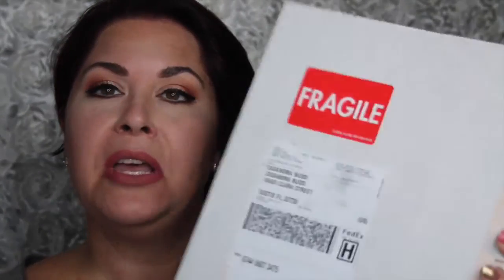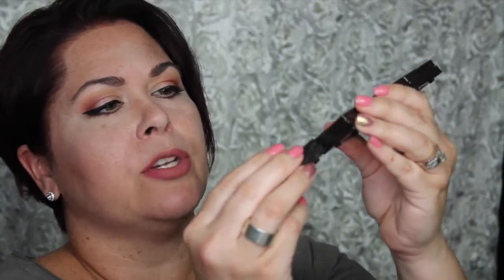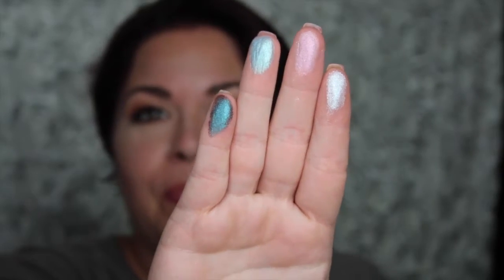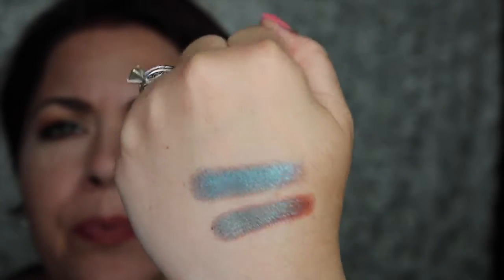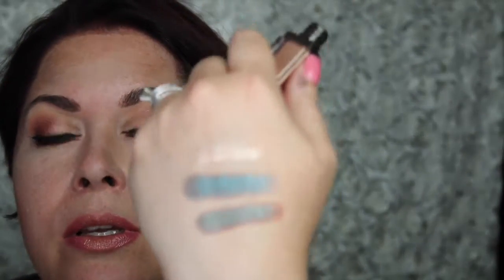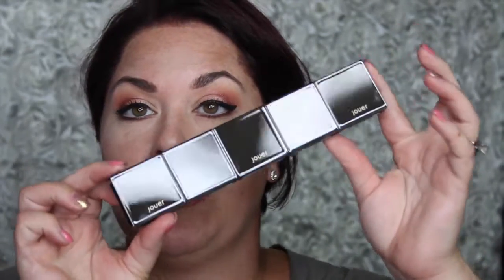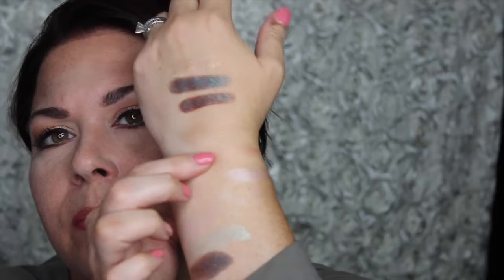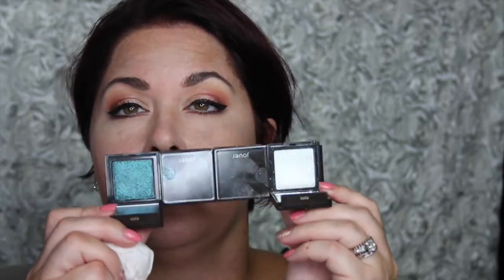Jouer Mermaid Haul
Hello People!
Thanks so much for stopping by and watching my channel. I hope you enjoyed it.

Products Disussed:
Jouer limited edition Mermaid collection. All still available at Jouercosmetics.com
Long wear lip topper $16.